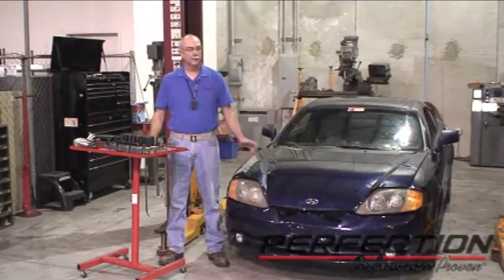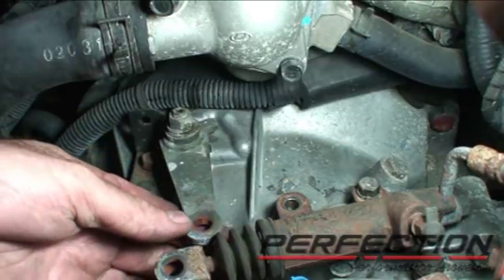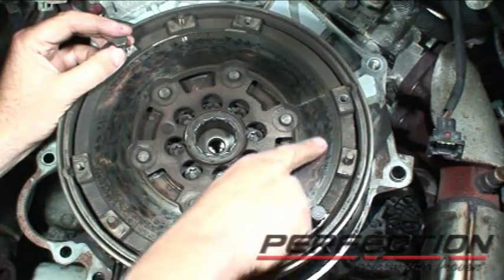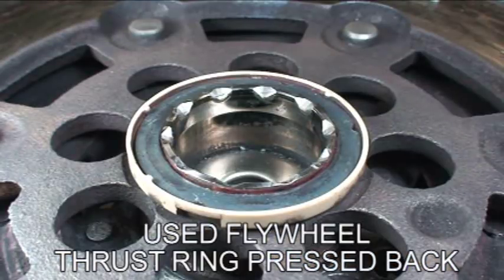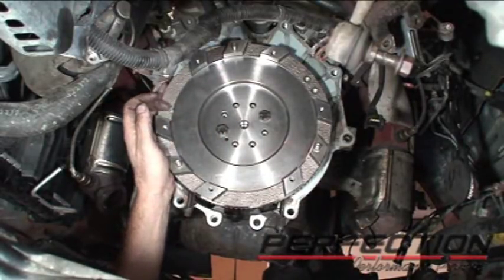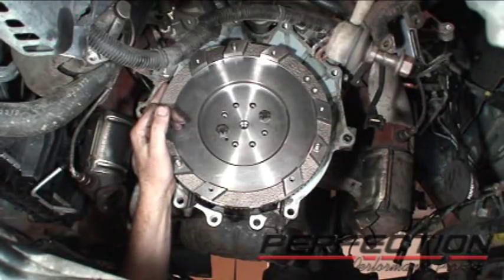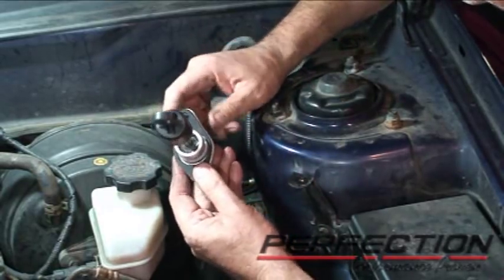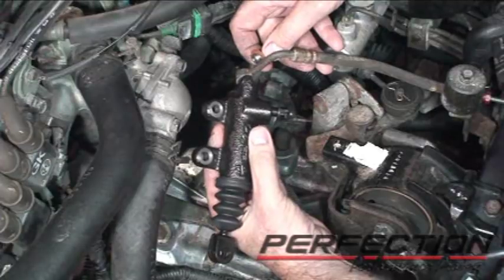2003 Hyundai Tiburon GT 2.7L Clutch and Hydraulic Release System Installation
2003 Hyundai Tiburon GT 2.7L Clutch and hydraulic system installation. We replaced the Dual Mass Flywheel with a solid flywheel and demonstrate a few tips and techniques for this application. This clutch fits '03-'08 models. For instruction bulletins and additional videos by our part number go